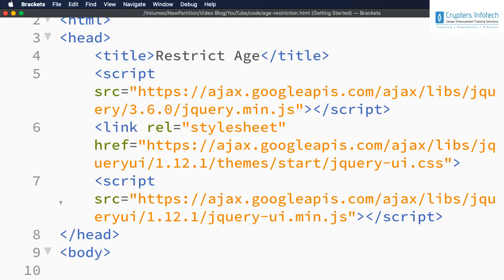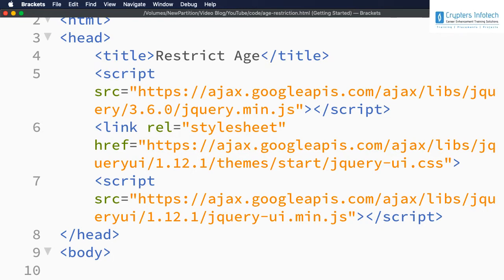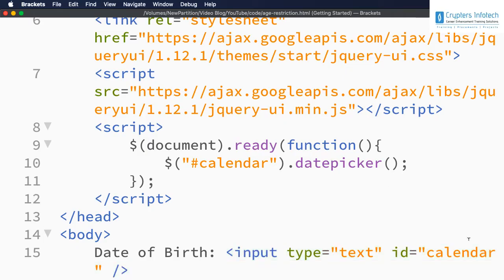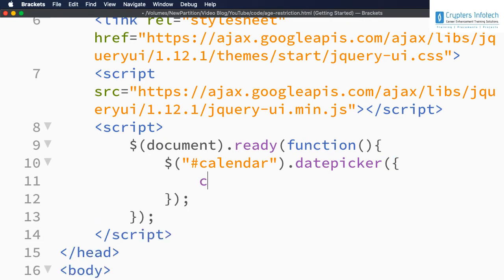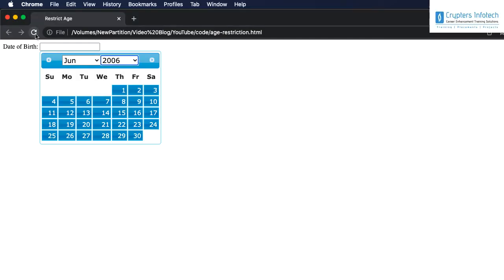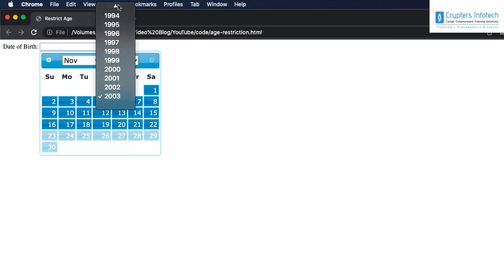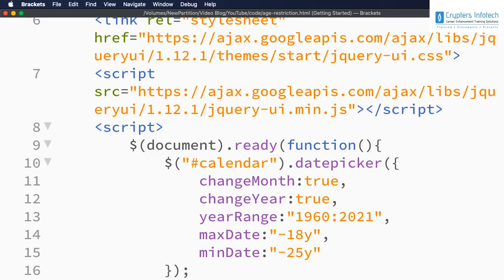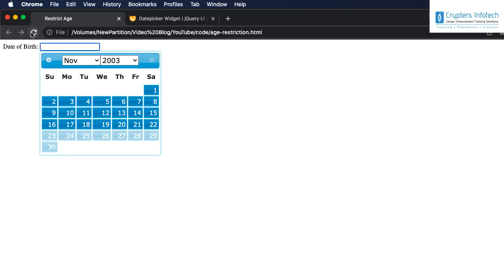jQuery UI Datepicker: How to Enable Age Restriction (Above 18 Years) in Datepicker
We have already seen how to disables some dates in jQuery UI Datepicker using beforeShowDay option and also how to enable/disable dates using minDate option and maxDate option.

You can set the value of minDate and maxDate in the form of a Date object, number or string. In this video, you will see how to enable age restriction using minDate and maxDate option.

jQuery UI datepicker: Get Information Such As Day Name, Day of the Year etc  from Calendar